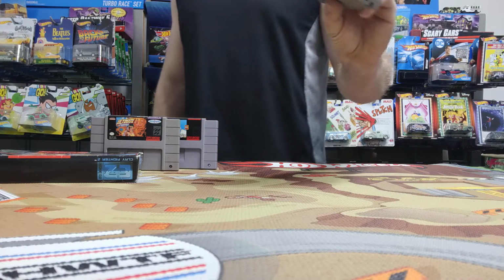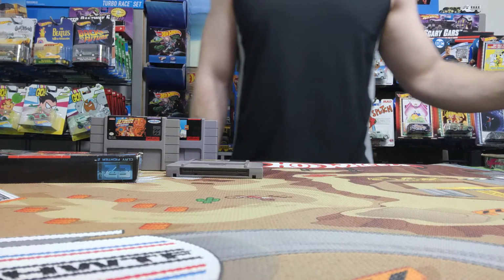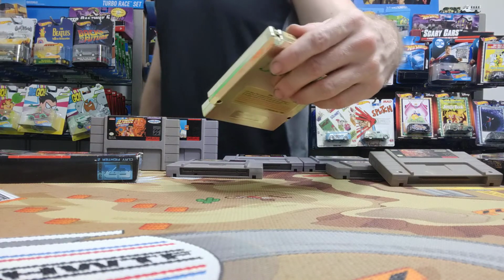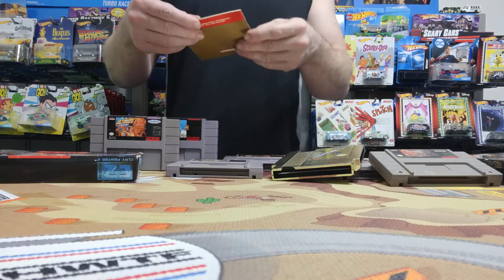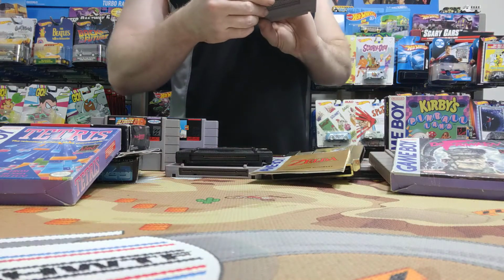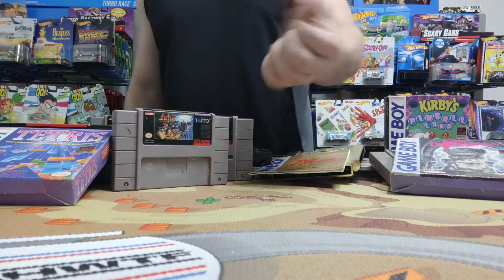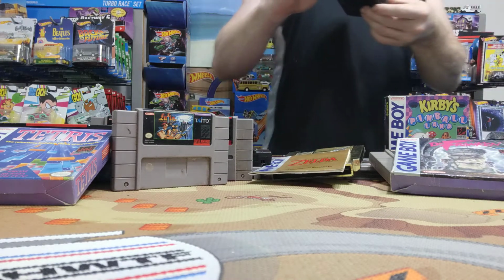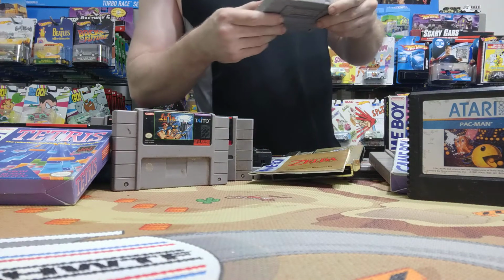Vintage Games and accessories from Nintendo and Super Nintendo Next Level Toys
nintendo gameboy games Old games and stuff that was fun and is still fun from Nintendo right here from my Gaming days which I am slowly working on getting back into.